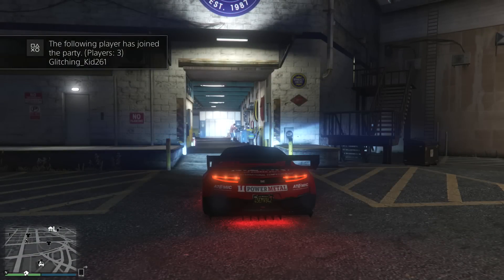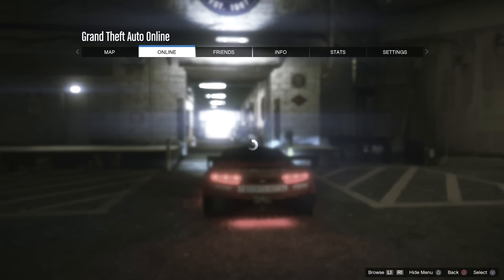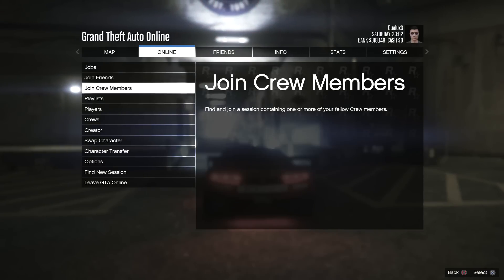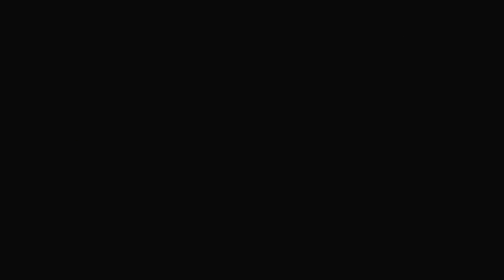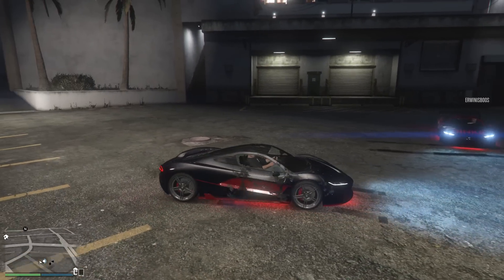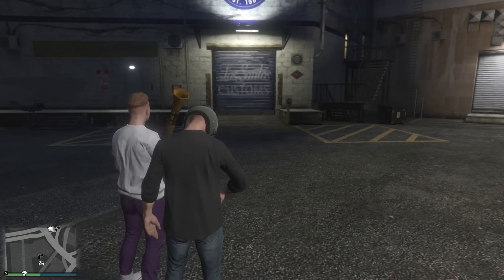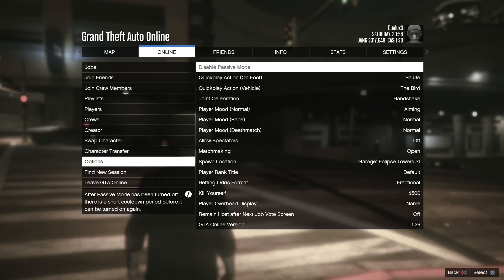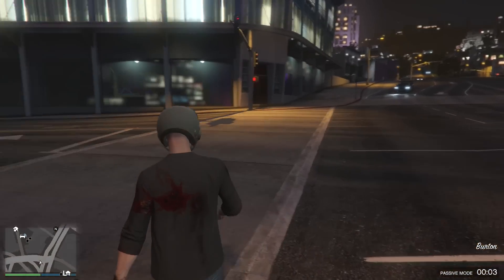*NEW* GTA 5 FULL GODMODE Glitch + Indestructible CARS! *GAMEPLAY TUTORIAL* (After patch 1.29/1.26)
It keeps me motivated giving me more reasons to post MORE glitching videos for YOU guys! Hope you enjoyed and as always, Remember the name

*MUSIC PROVIDERS*